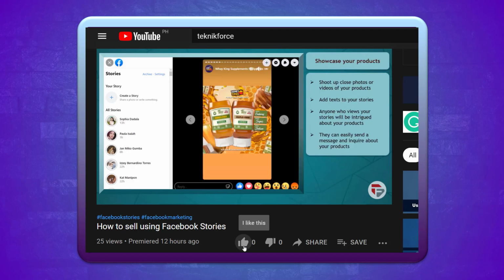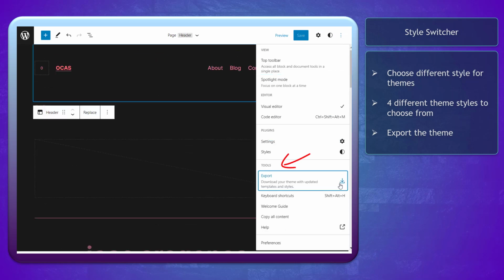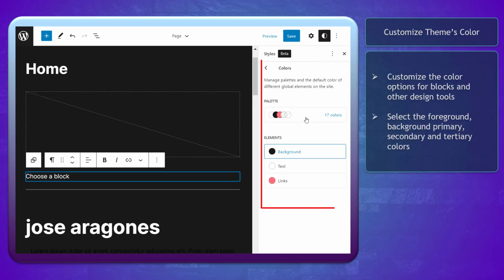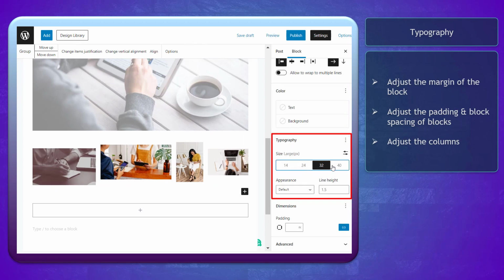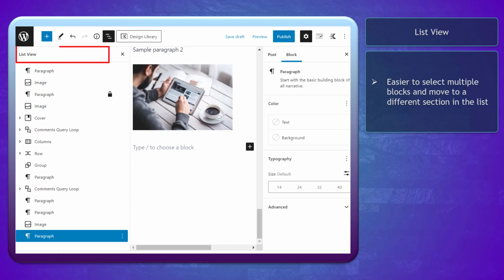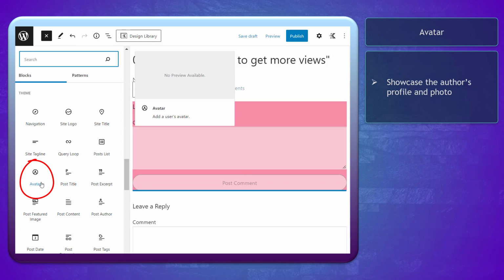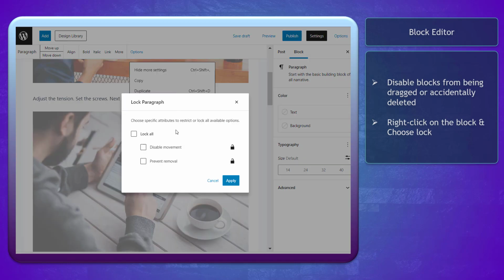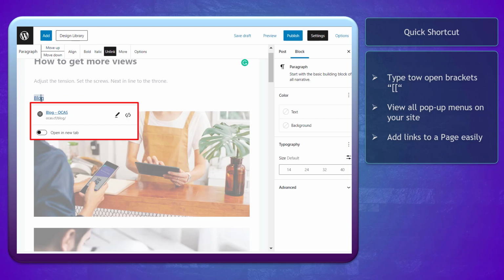What's New In WordPress 6: Every New Feature Explained In Detail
WordPress is the simplest and most loveable way to build a website or blog. 43.3% of the world's websites are powered by WordPress.

Now WordPress got a little older. Yes, it's current version is 6.0 and now it includes more than 500 enhancements and 400 bug fixes.

The tools and features introduced in earlier versions continue to be refined and iterated in WordPress 6.0.

In this video, we are sharing the overview of new updated features in WordPress 6.0.